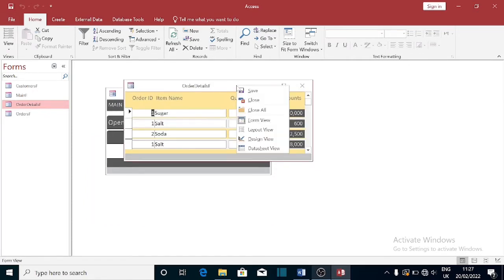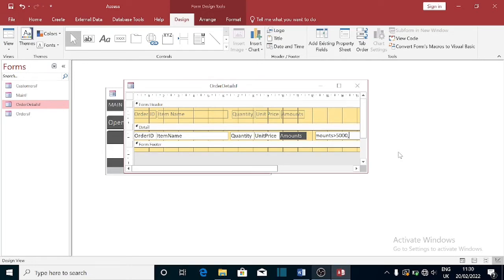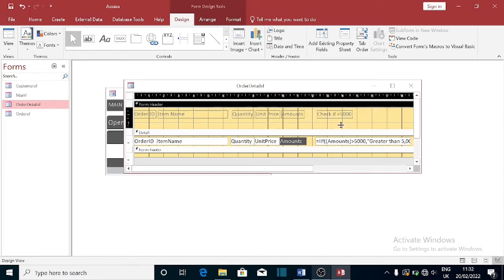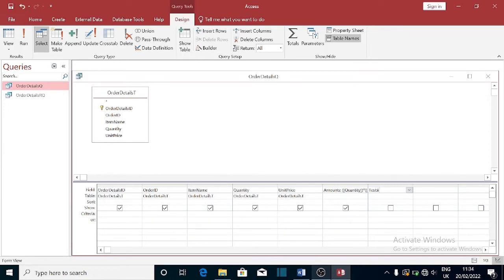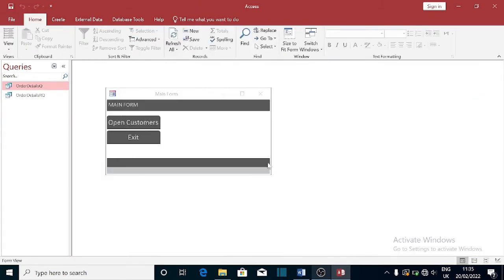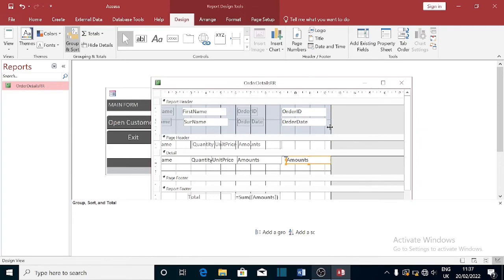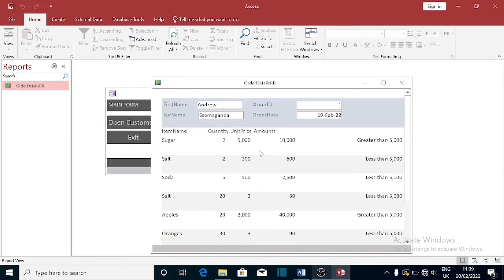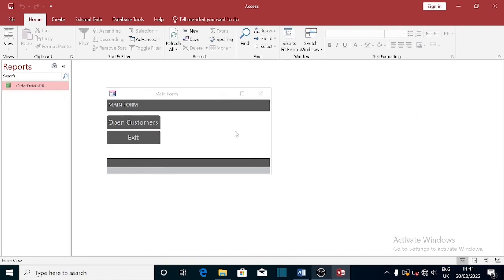IIF Function in Ms 0Access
IIF function in Ms Access in case you want to evaluate a scenario say if x is greater than 20, then return something else return something else.